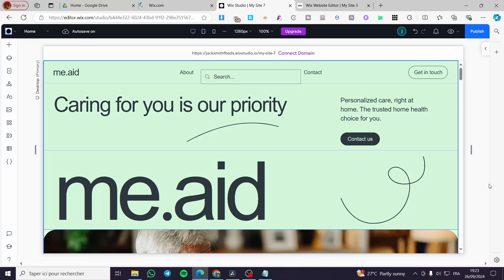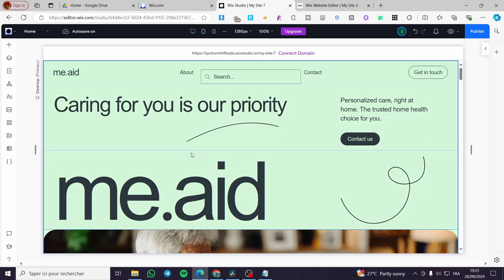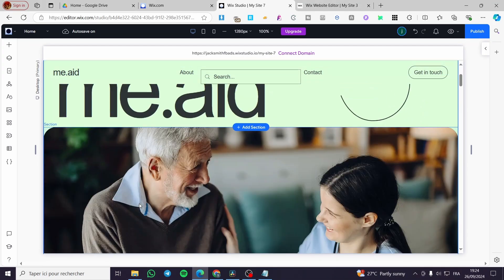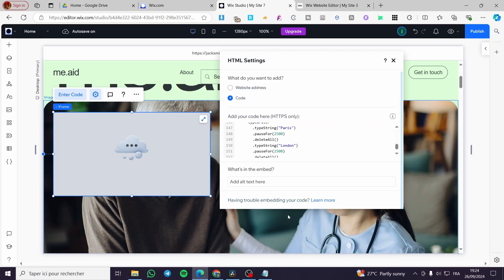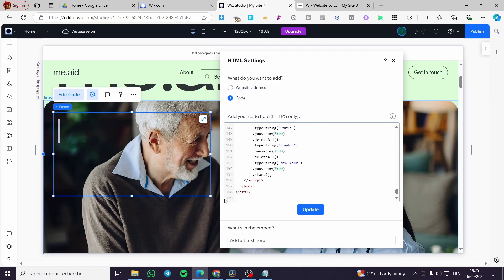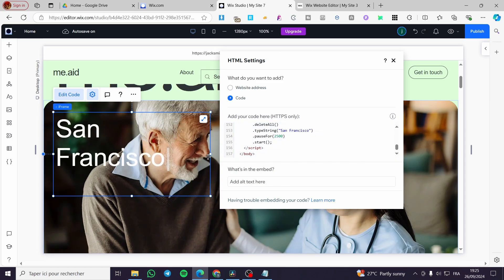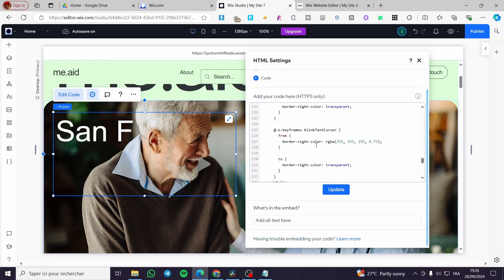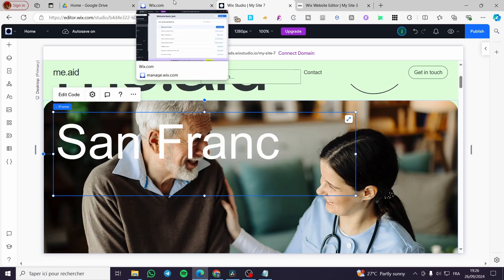How To Create a Typewriter Effect on Wix Studio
If you are looking for a video about How To Create a Typewriter Effect on Wix Studio, here it is!